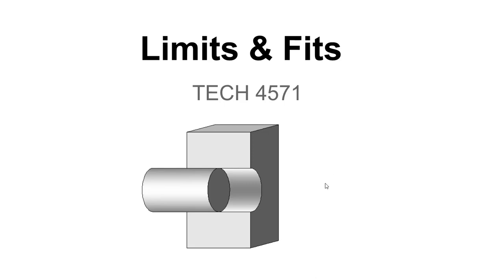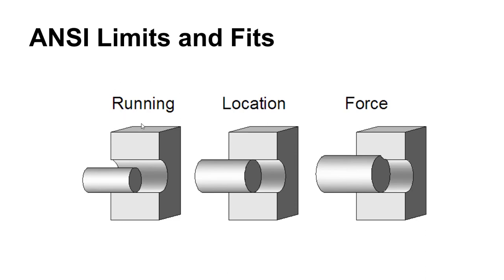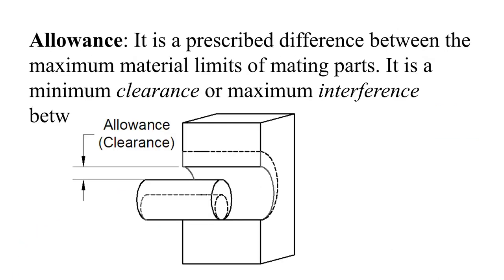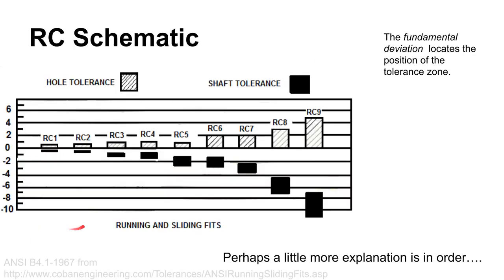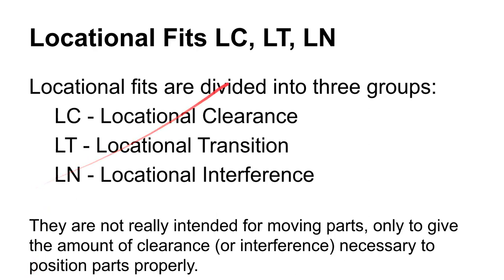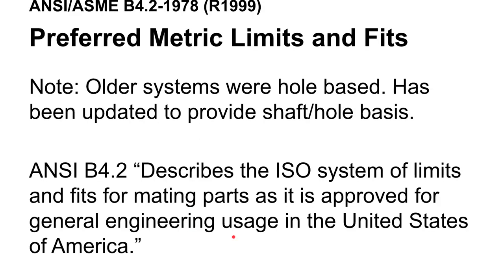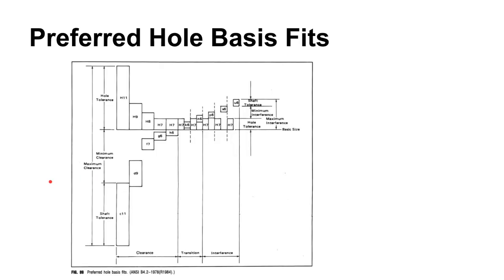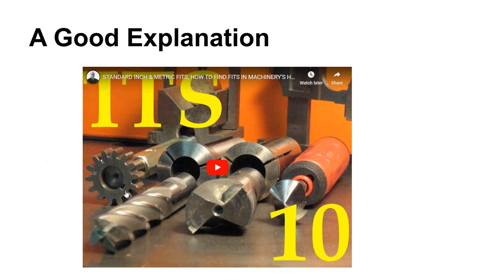4571 Limits and Fits - Lecture